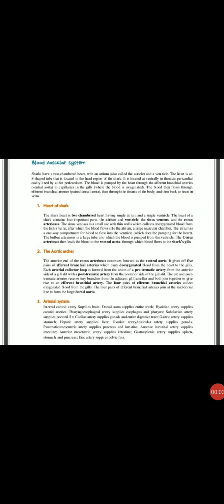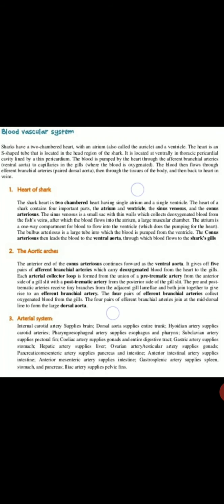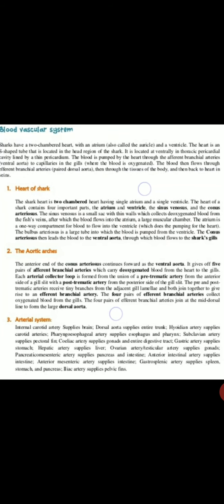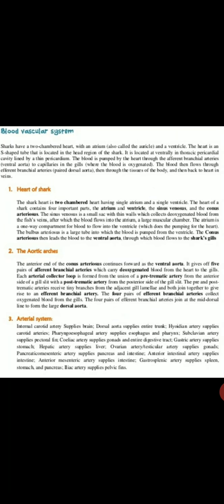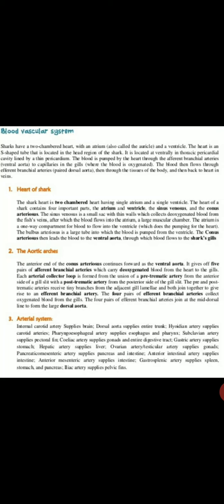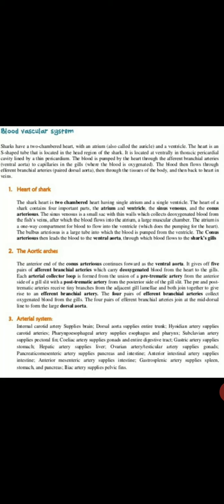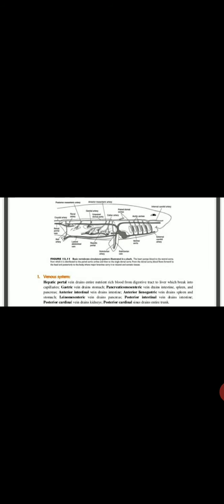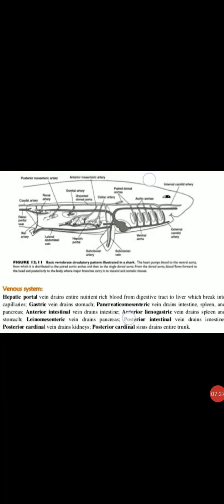Circulatory System of Scoliodon